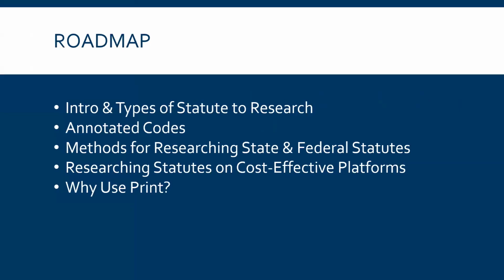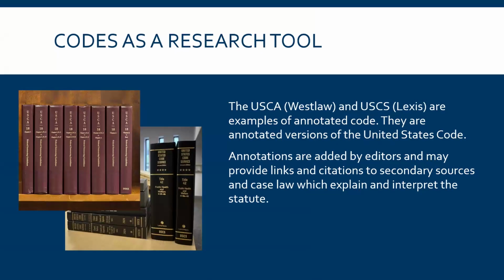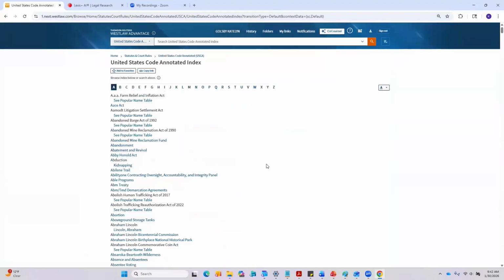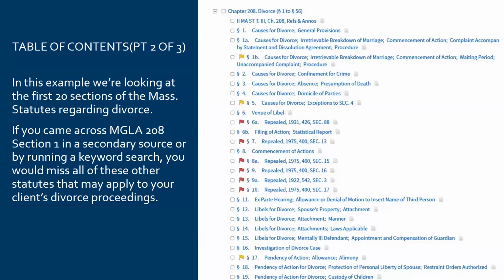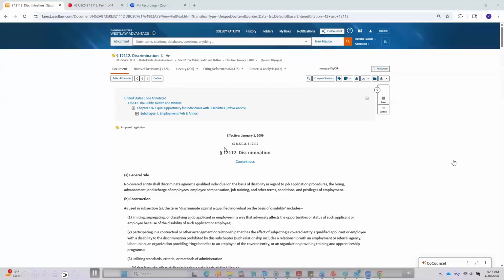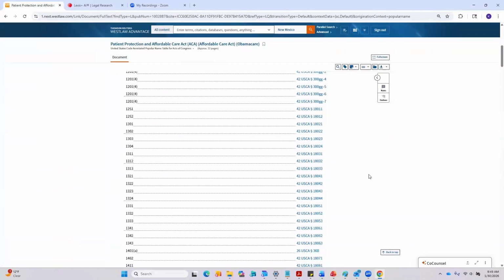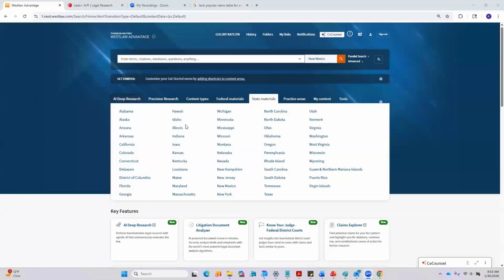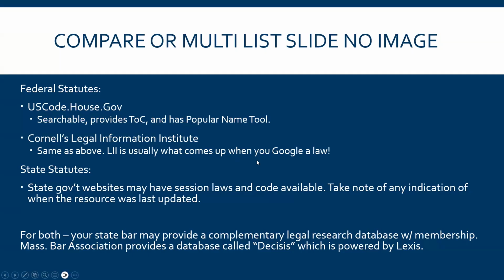Finding All Relevant Statutes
A video for 1L Legal Skills students.